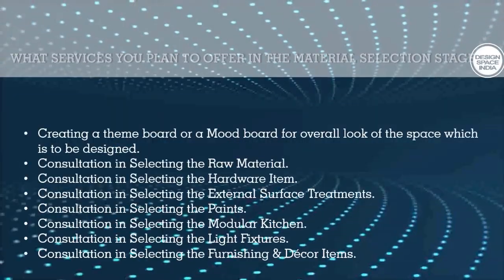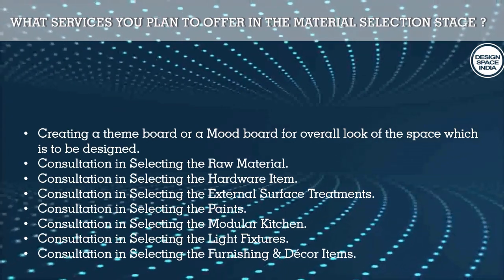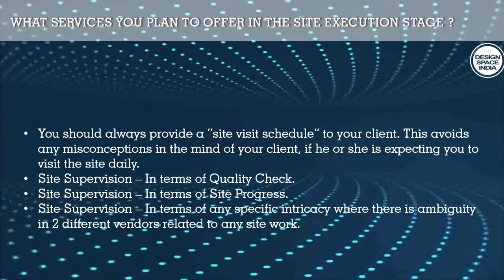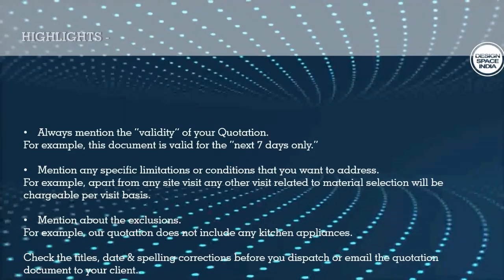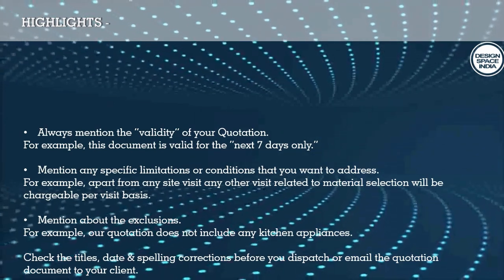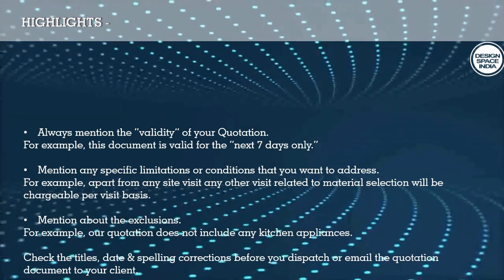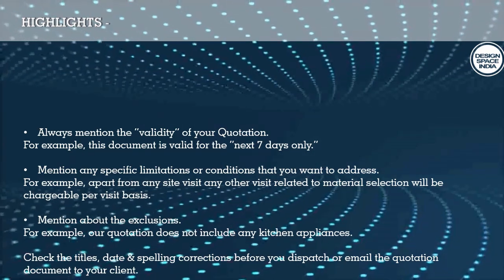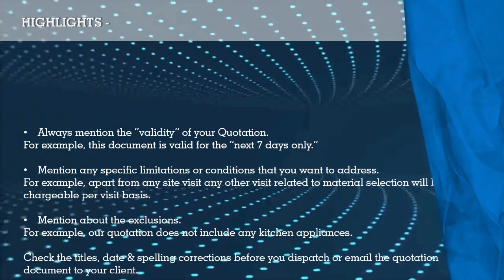Episode no : 005 : Quotations & Its Tips & Tricks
This tutorial involves information about How an Interior Designer can design a Quotation for his / her client. It has all the necessary points which we generally forget to add. This tutorial will help those who are looking to bag Interior Design assignments by creating a professional approach towards their clients. It will also help the clients to understand what points to look for in a designers quotation.